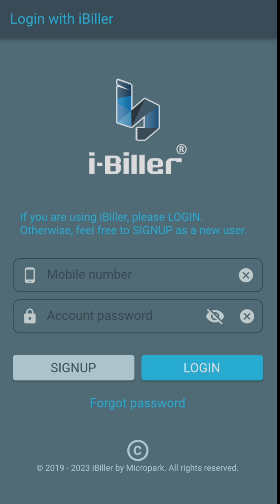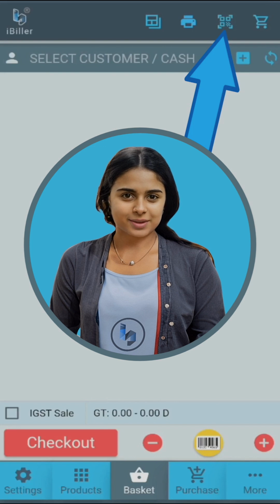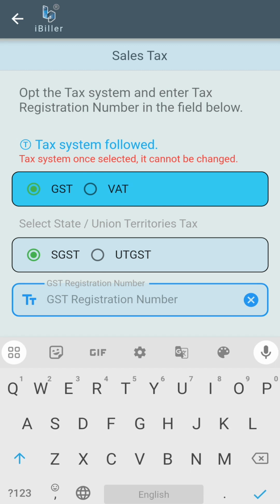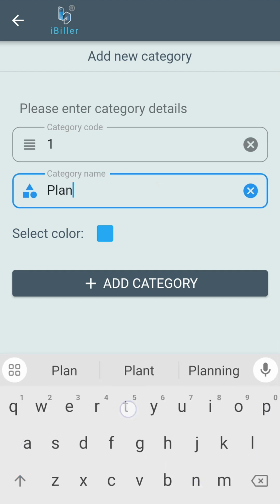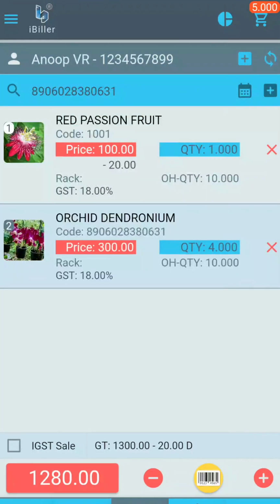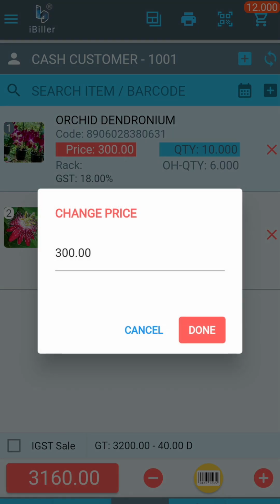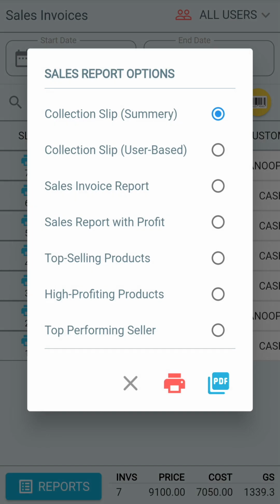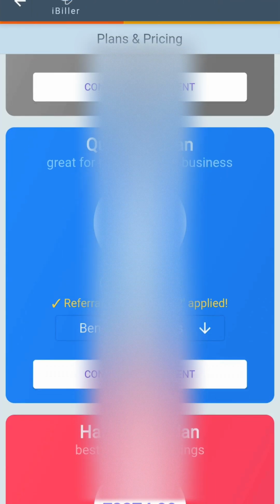HOW TO MAKE BILLS IN MOBILE | AI TUTORIAL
📚 TUTORIAL INDEX 📚
✅ 1. SIGNUP NEW USER ACCOUNT - 00:53
✅ 2. SETUP FIRST BUSINESS PROFILE - 01:36
✅ 3. CHOOSE SUBSCRIPTION PLAN - 02:07
✅ 4. BASKET SCREEN FUNCTIONS  - 03:01
✅ 5. ADD STAFF USERS TO ACCOUNT - 04:03
✅ 6. ENABLE YOUR TAX SYSTEM - 05:11
✅ 7. CONNECT BLUETOOTH PRINTER - 05:50
✅ 8. ADD YOUR FIRST PRODUCT - 06:41
✅ 9. ADD YOUR CUSTOMER - 08:18
✅ 10. CREATE YOUR FIRST INVOICE - 09:10
✅ 11. MANAGE INVOICES & REPORTS - 12:24
✅ 12. TRACK BUSINESS PERFORMANCE - 14:41
✅ 13. RENEW YOUR SUBSCRIPTION - 15:33

Welcome to iBiller Cloud! It's the era of new technologies, and leveraging these technologies is essential to grow your business and gain more profits.

With iBiller, you can have a mobile and tablet in your shop, along with a Bluetooth printer, to start billing wherever your business needs control.

👉 Every day, every month, and every year, you can see the sales difference instantly on the dashboard (ECG of your business).

👉 How much collection does each staff make daily?

👉 Which products are selling the most in the store?

👉 When did the highest profit come in?

👉 Who is the top seller this month in the store?

Switch to iBiller Cloud for better business control! Track your business the right way, anytime and from anywhere 🚀

Enter code during Sign up

Follow iBiller channels to watch tutorials.